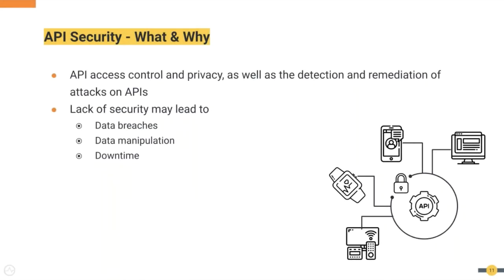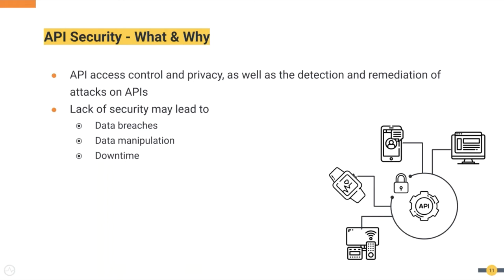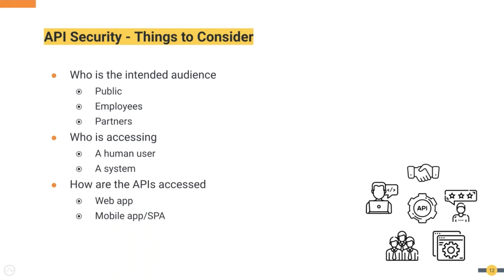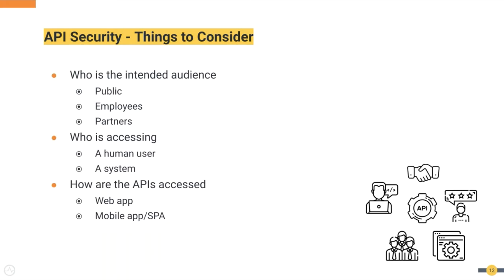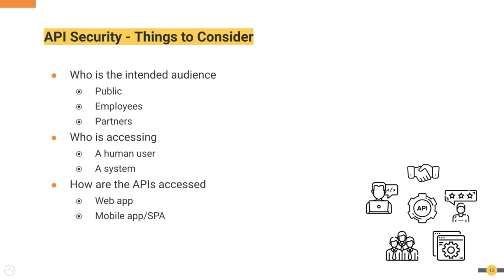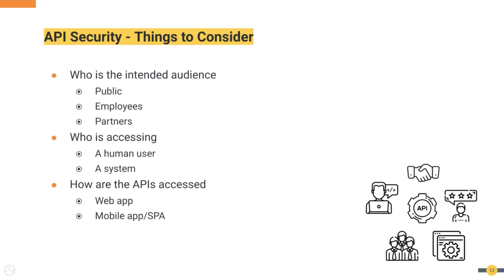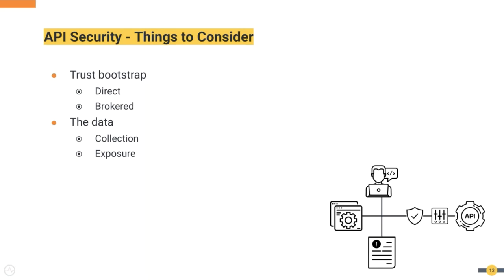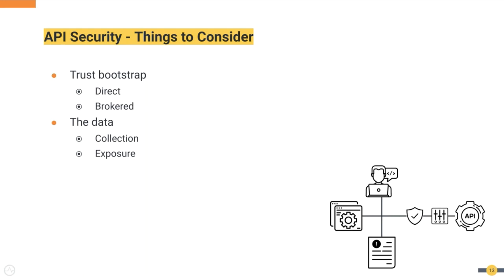API security: What and why?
There is much to learn about API security, regardless of whether you are a novice or expert and it’s extremely important that you do because security is an integral part of any development project, including API ecosystems. Here is our definition on API security and what it should matter to your organization